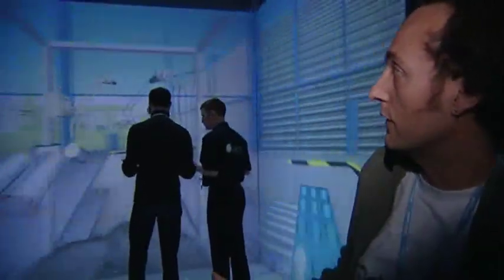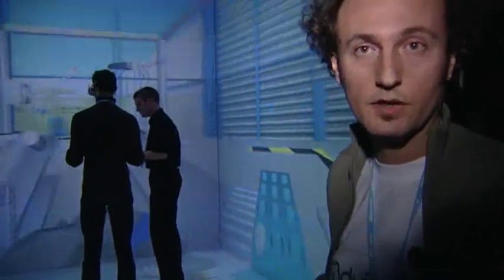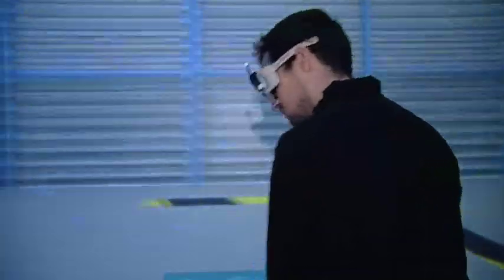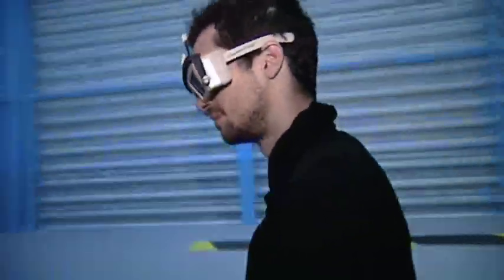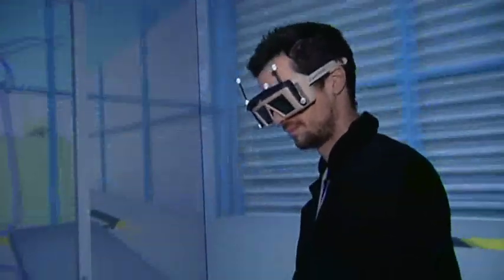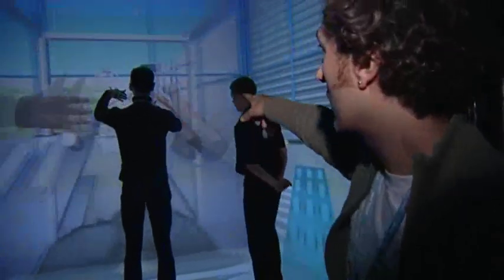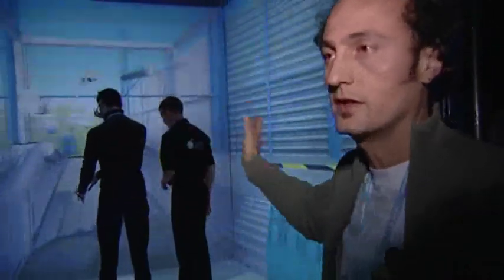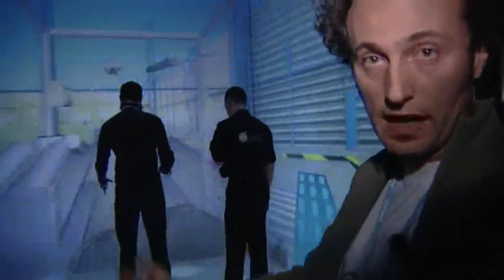Laval Virtual 2008 - Ervista - 3DVIA Virtools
Ervista is an application developed with 3DVIA Virtools by Clarté - Mann+Hummel - Inergy - PCMI - AMS Groupe - Anjou Etude - Bretagne Ateliers